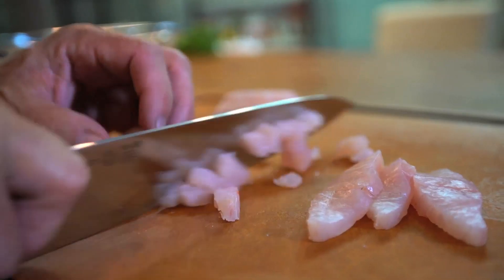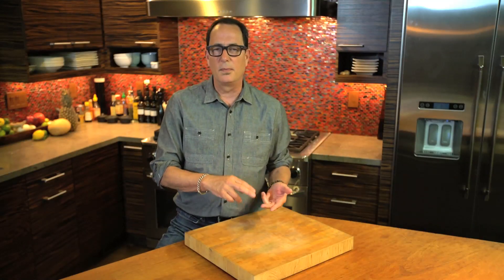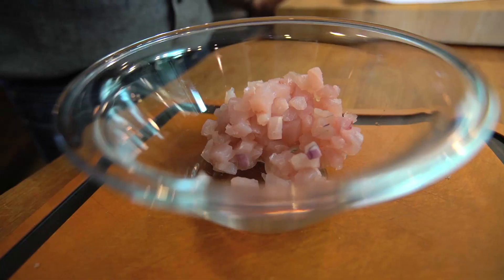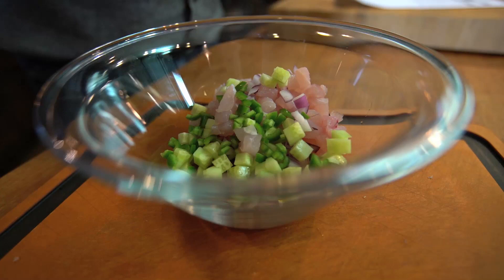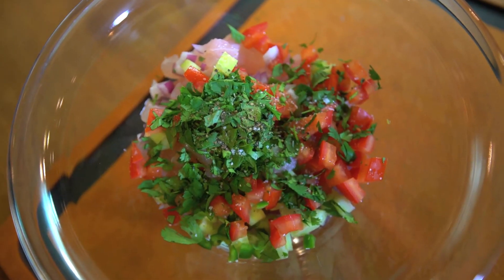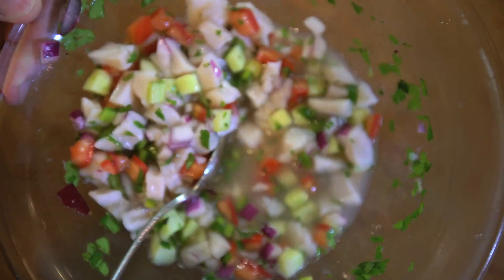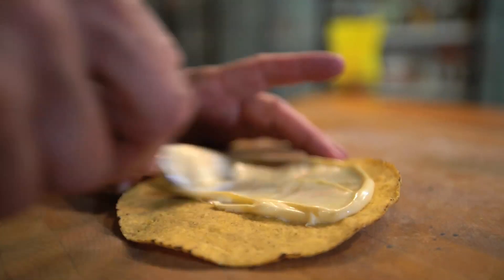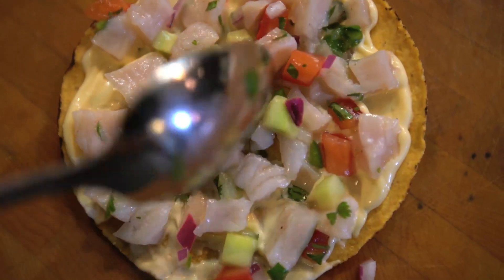Seabass Ceviche Tostada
Ceviche is a popular Latin American fish dish that you can make ahead and serve or bring to a party the next day.